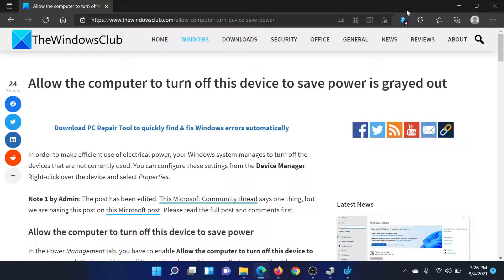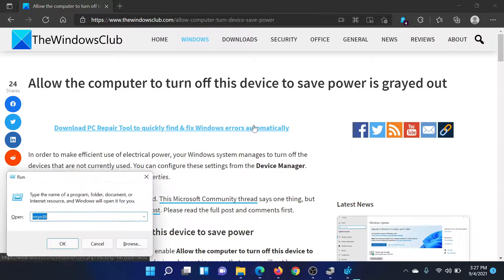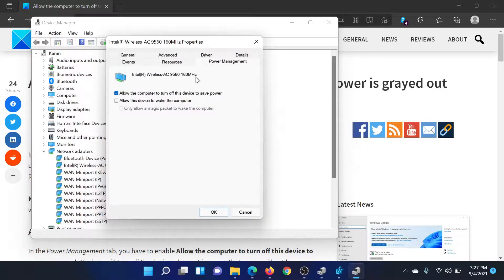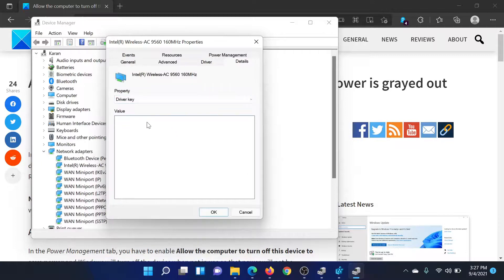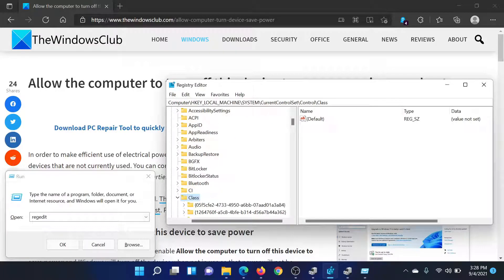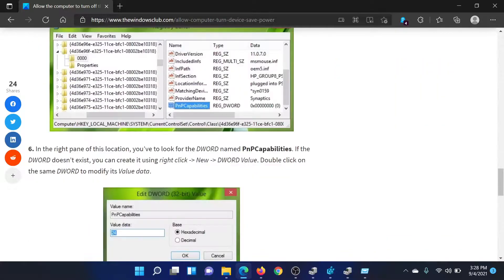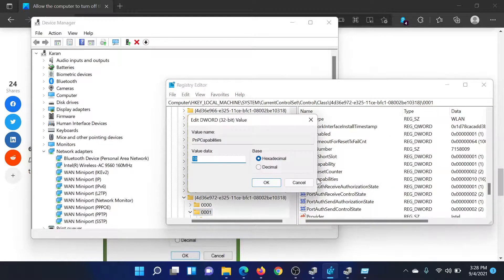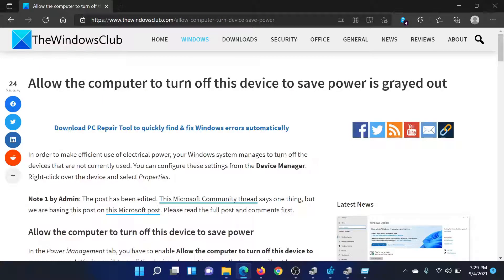Allow the computer to turn off this device to save power is grayed out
In the Power Management tab, you have to enable Allow the computer to turn off this device to save power and Windows will turn off the device when not in use so that power will not be wasted. But what if the same option is grayed out? Check out this tutorial to learn about the fixes.

Timecodes:
0:00 Intro
0:27 Understanding the issue
1:00 Registry level fix